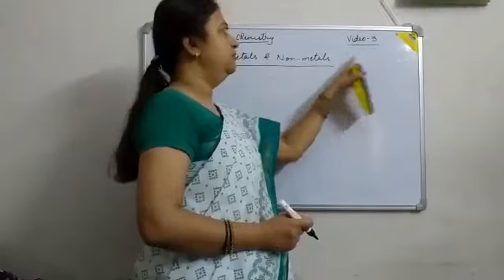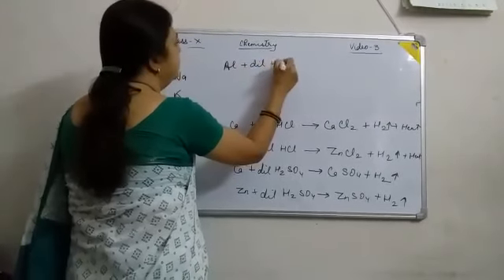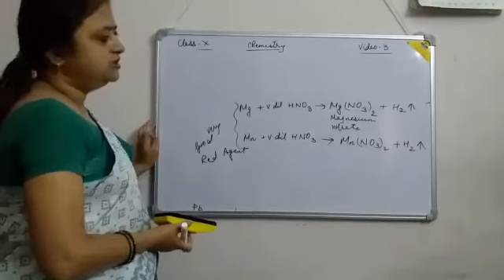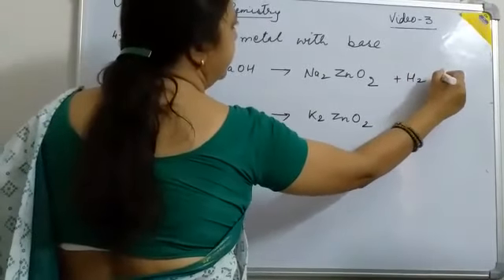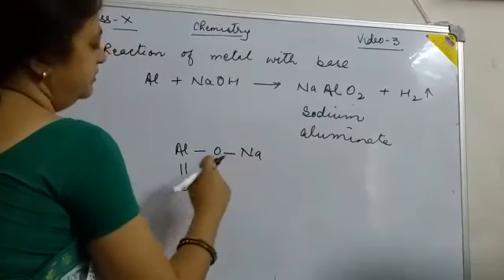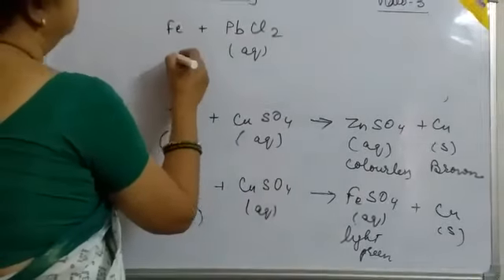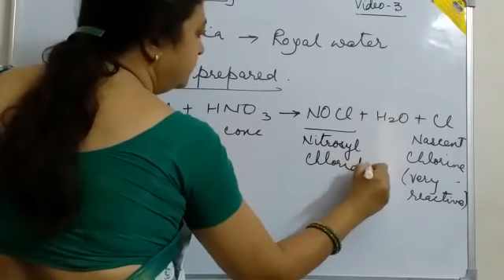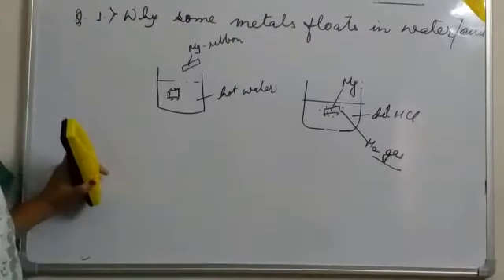CHEMISTRY FOR CLASS 10